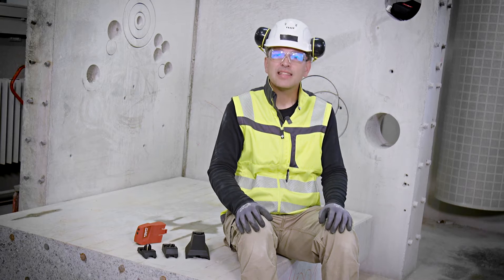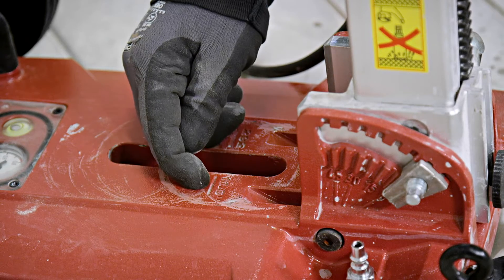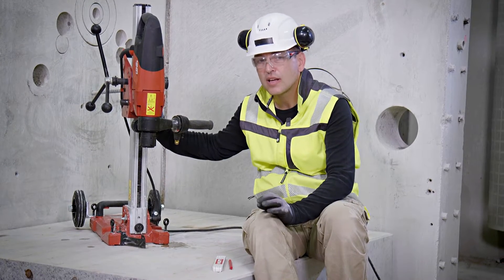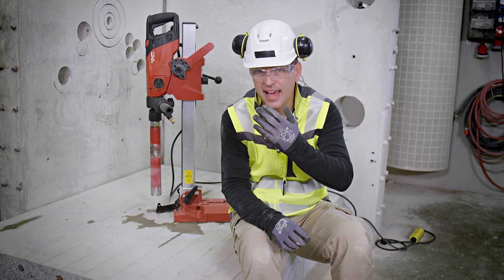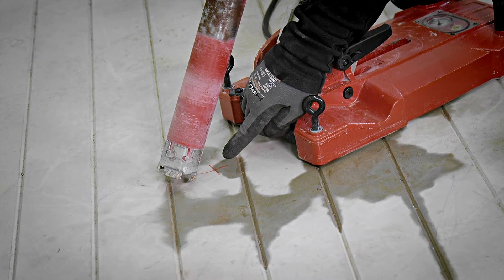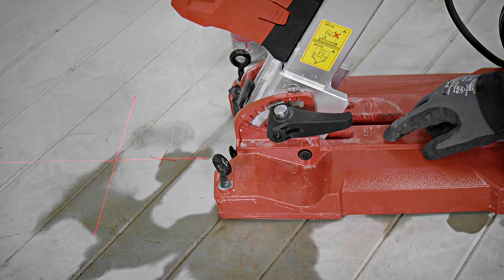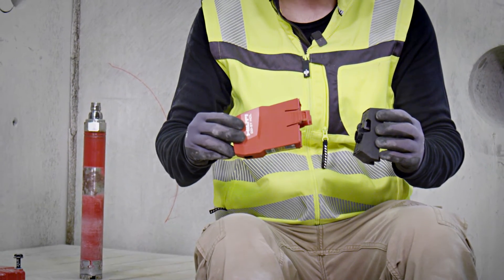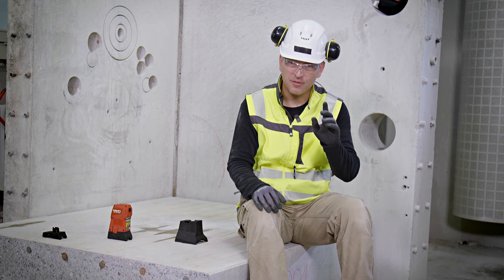Diamond Tips & Tricks - Angular Coring: Where to Set the Anchor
Where should you install the anchor to get the hole where it needs to be? After the correct selection of anchor sizes, this is the other evergreen question of drill stand fixation with anchors.

Our drill stands offer some useful functions that help. In this episode we review these functionalities:
- Integrated hole center indicators
- Anchor distance marks
We review what these are and how they support the set-up.

We then deep-dive into a special application that presents a challenge for defining the location of the anchor – angular coring. When coring at an incline, you will need a different location for the anchor for every different angle.

The second half of this episode is dedicated to:
- an accessory that helps no matter which angle you drill
- the process of defining the location of the anchor when drilling an inclined hole

Take a look and refresh your skills – so that you get rock solid set-ups no matter the angle!